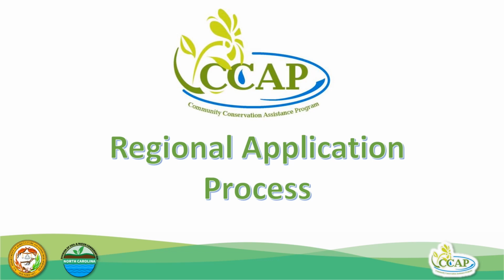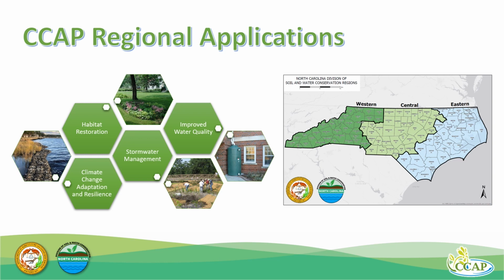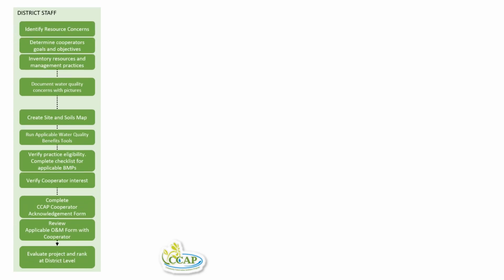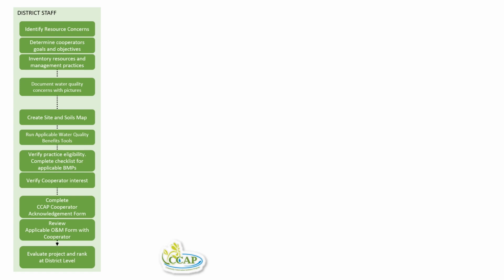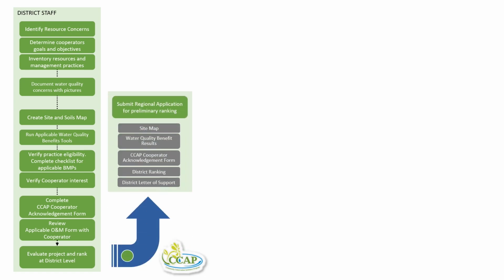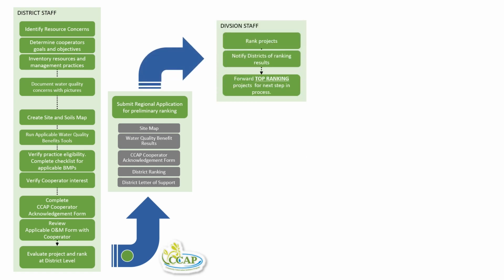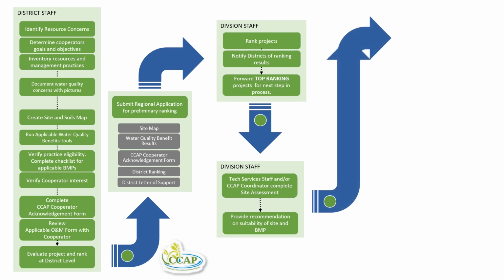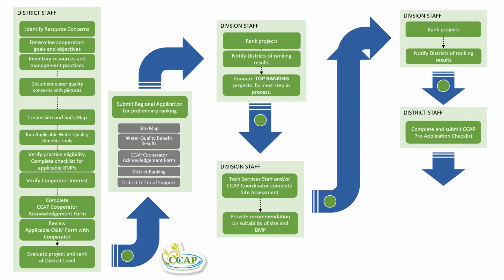CCAP Regional Application Process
Learn about the Community Conservation Assistance Program offered by the North Carolina Soil and Water Conservation Commission and administered through the Division of Soil and Water Conservation.